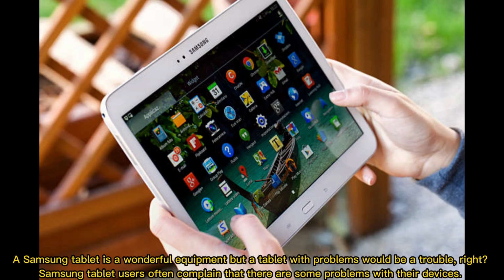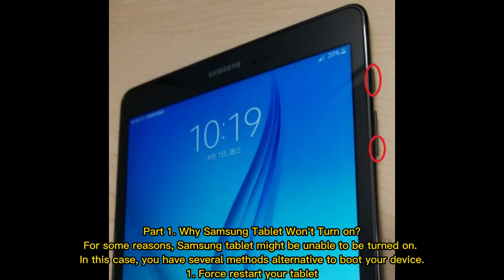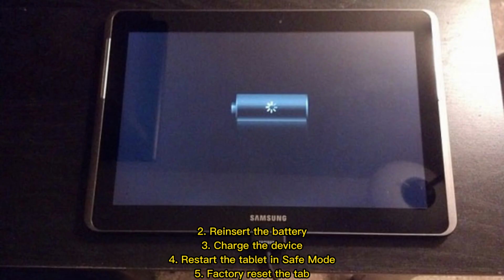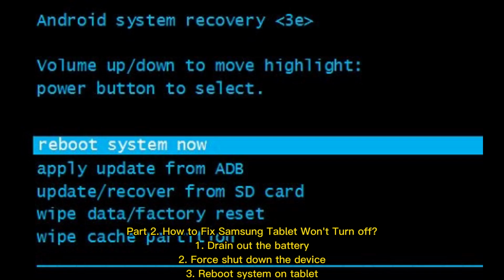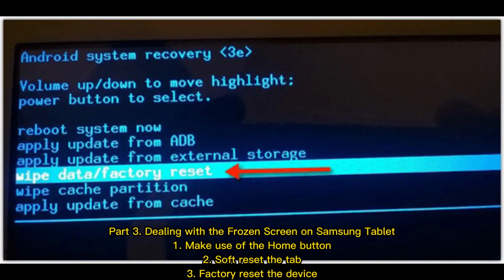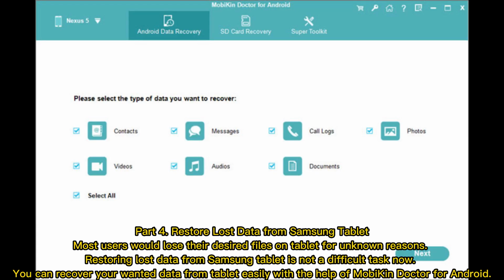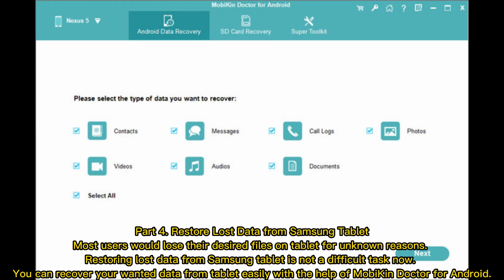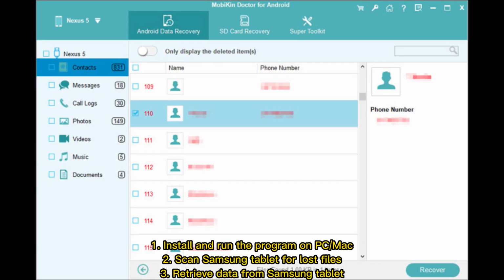Complete Guide to Fix Samsung Tablet Problems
In this video, several common problems on Samsung tablet will be discussed. If you have a tablet, you can watch this video to get the way to fix Samsung tablet problems.

00:00 Start
00:14 Part 1. Why Samsung Tablet Won't Turn on?
00:39 Part 2. How to Fix Samsung Tablet Won't Turn off?
00:50 Part 3. Dealing with the Frozen Screen on Samsung Tablet
01:02 Part 4. Restore Lost Data from Samsung Tablet